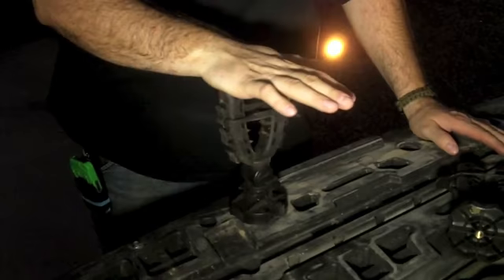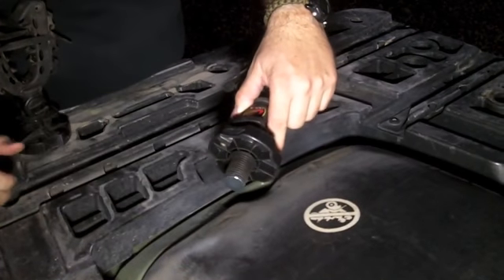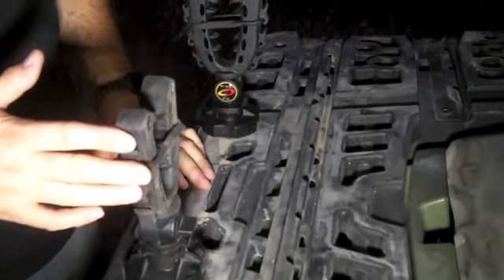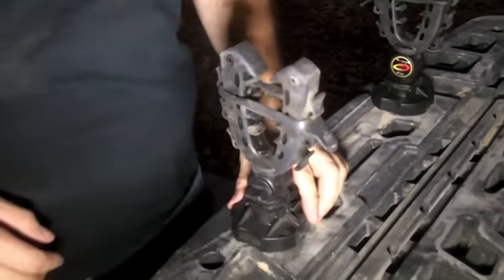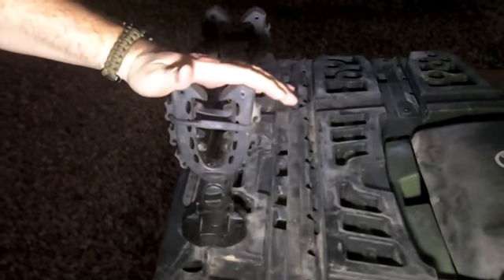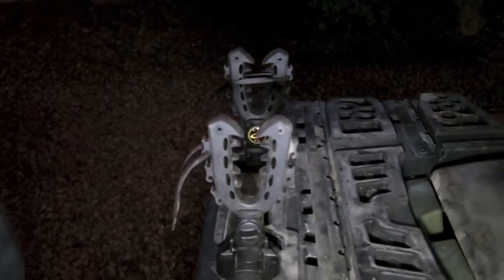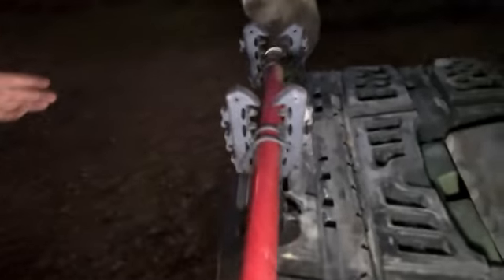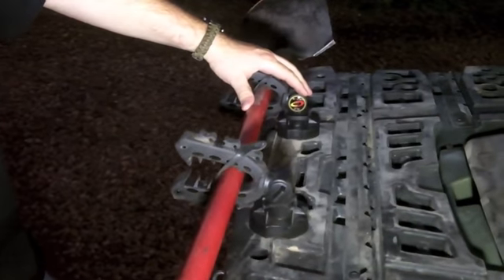Kolpin KXP Rhino Grip XL Single